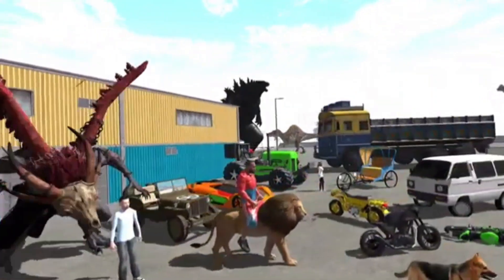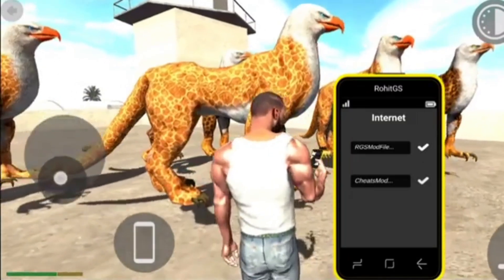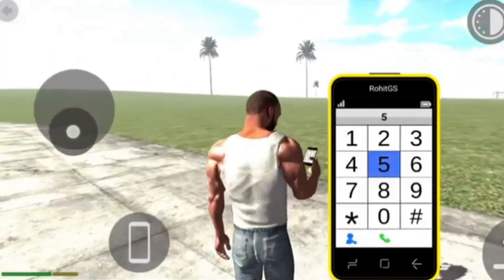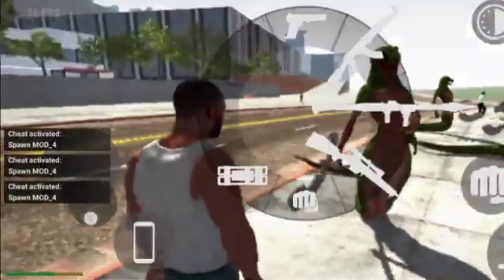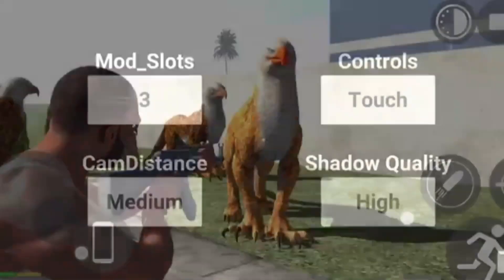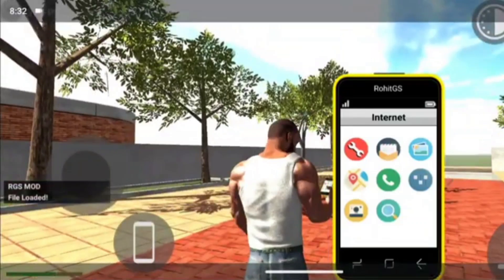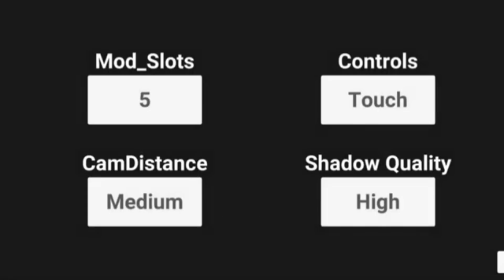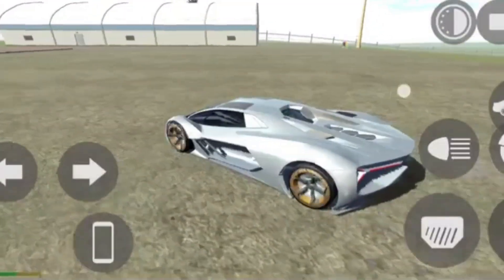ന്യൂ LION വന്നു!!ന്യൂ EAGLE MONSTER കോഡ് കിട്ടി!!NEW UPDATE KANDO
Eagle monster